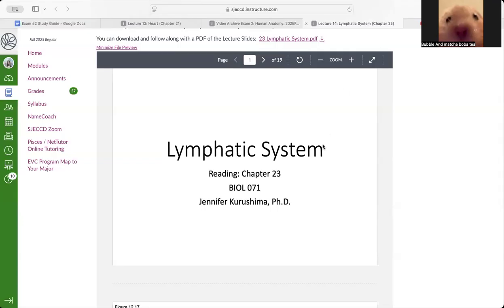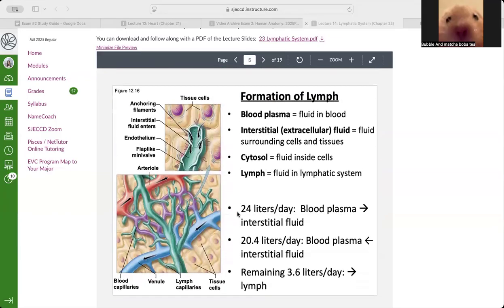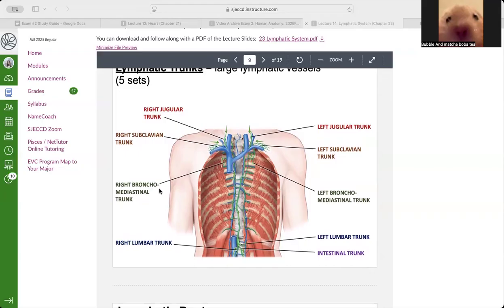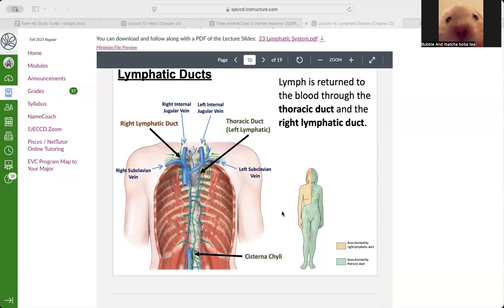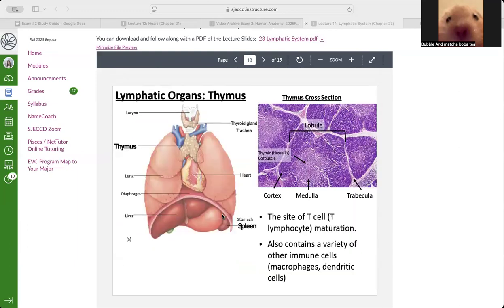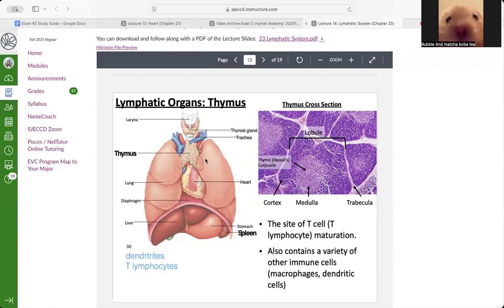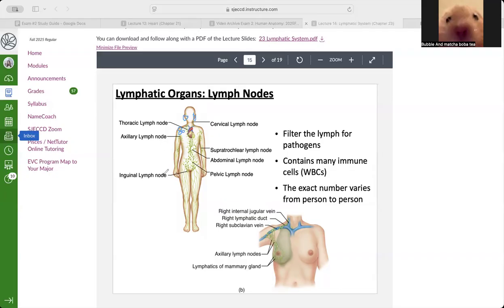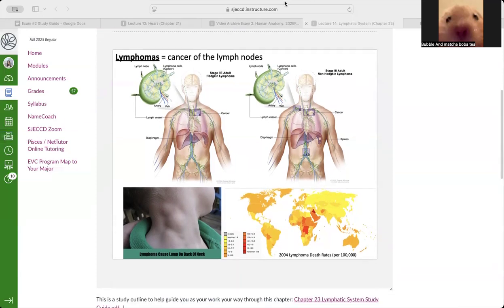anatomy chapter 23 - lymphatic system